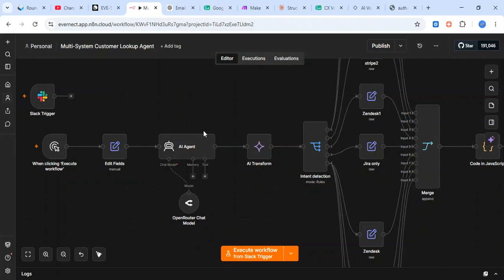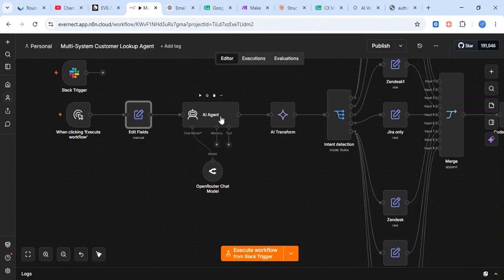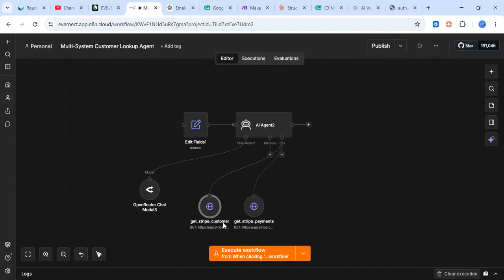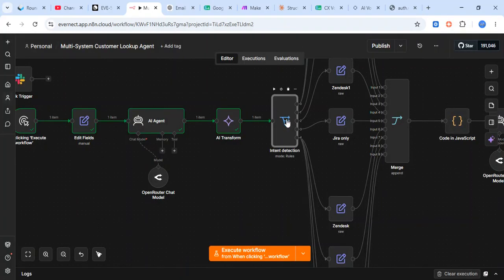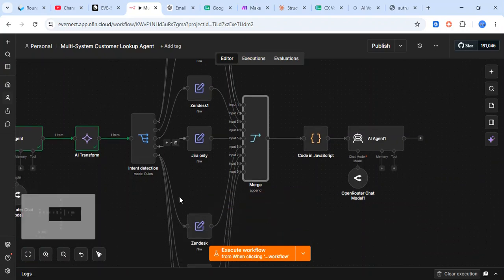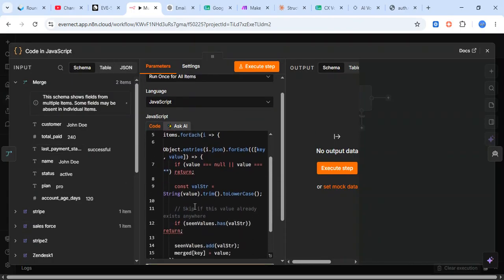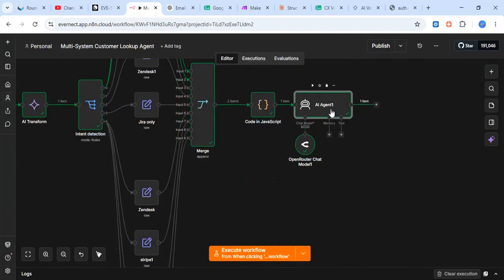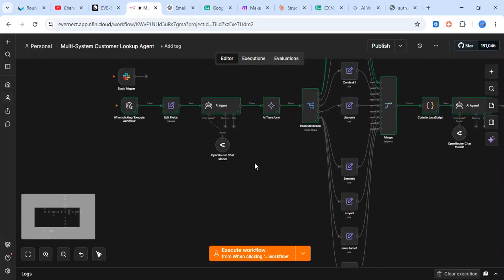AI Customer Intent Router & Multi-System CRM Assistant (Slack + Stripe + Salesforce + Zendesk)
Learn how to build an AI Customer Intent Router and Multi-System CRM Assistant in n8n that automatically understands customer messages, identifies intent, and retrieves information from different business systems.

In this tutorial, you'll create an intelligent workflow that captures customer requests from Slack and uses AI to classify the conversation into categories such as payment issues, support requests, account problems, or product-related questions.

Based on the detected intent, the system automatically connects with multiple platforms including Stripe, Salesforce, Zendesk, and Jira to collect relevant customer information. The workflow then combines, cleans, and analyzes the data before using an AI agent to generate a structured customer intelligence report.

The final response is delivered back to Slack, giving support teams instant access to customer context without manually searching across multiple tools.

## What You'll Learn:

* Build an AI customer intent classification workflow
* Route customer requests automatically using AI
* Connect multiple CRM and business platforms
* Integrate Stripe, Salesforce, Zendesk, and Jira APIs
* Merge and normalize data from different systems
* Generate AI-powered customer intelligence reports
* Create automated Slack-based customer support workflows

## This solution is ideal for:

* SaaS companies
* Customer support teams
* Agencies
* Sales teams
* CRM administrators
* Businesses using multiple software platforms
* Companies looking to unify customer data

By the end of this video, you'll have an AI-powered CRM assistant that understands customer intent, gathers information from multiple systems, and delivers actionable insights instantly without manual searching.